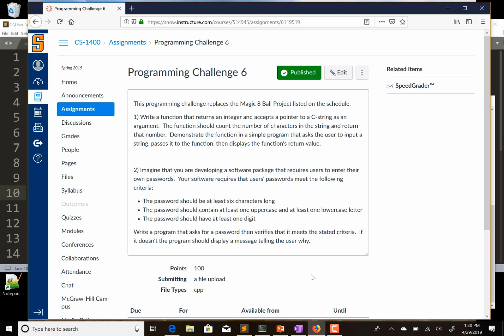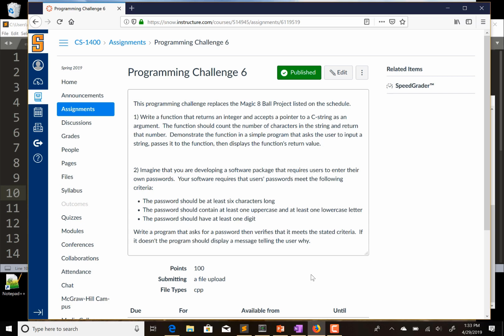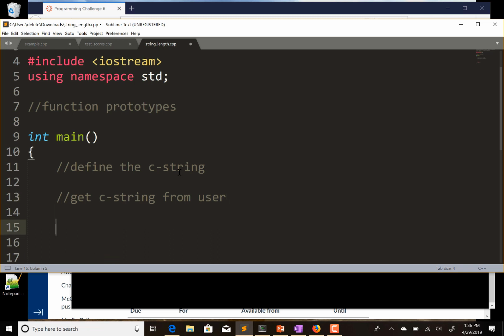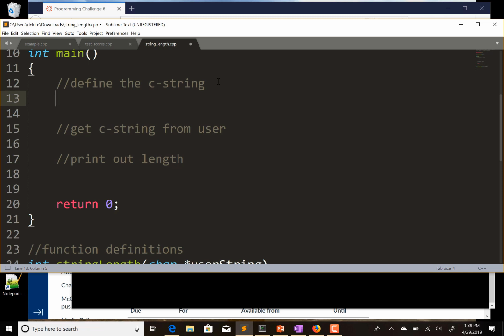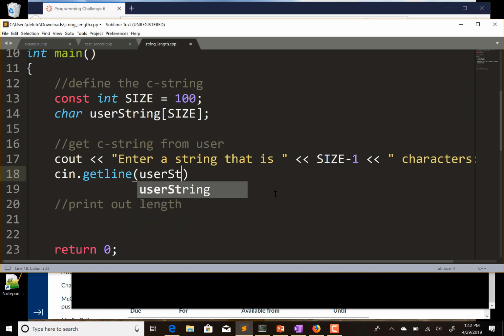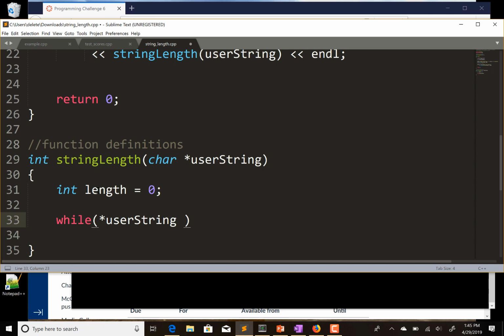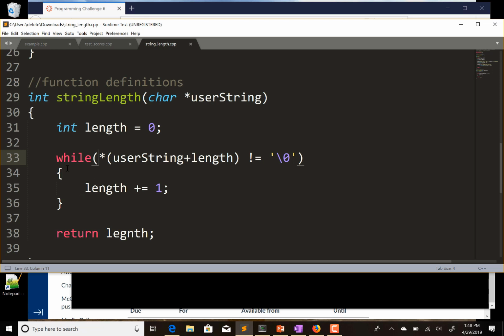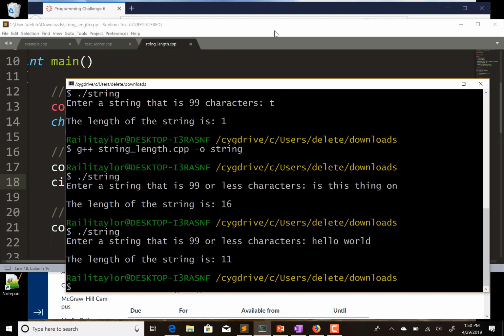107 - Example code, c-strings in c++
Example code, c-strings in c++